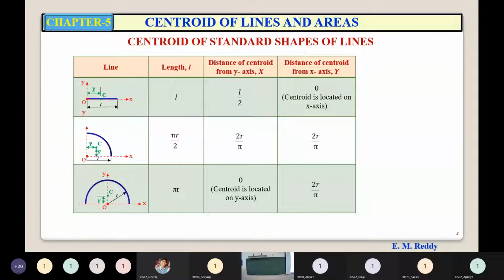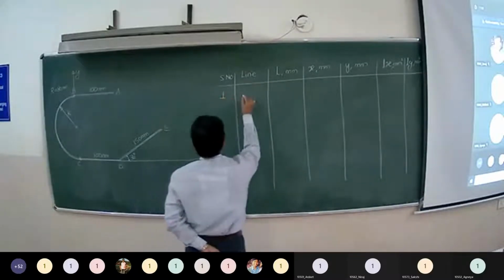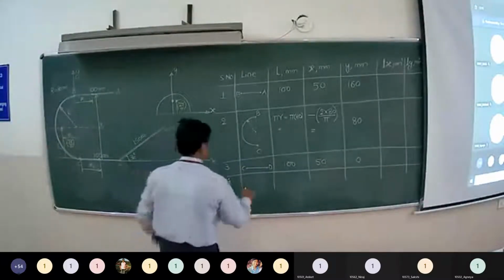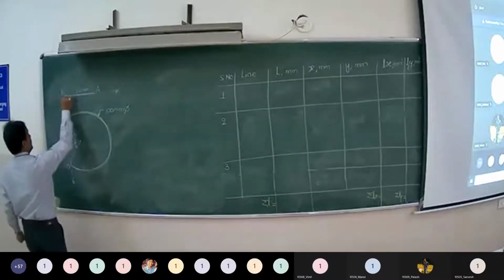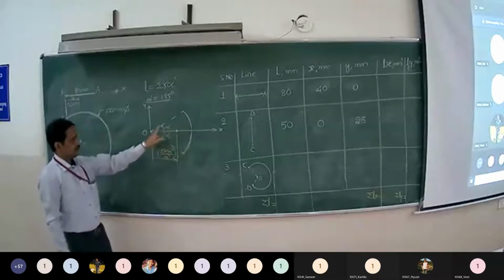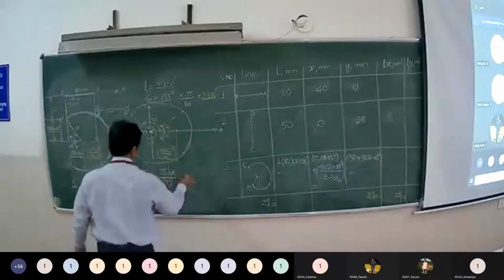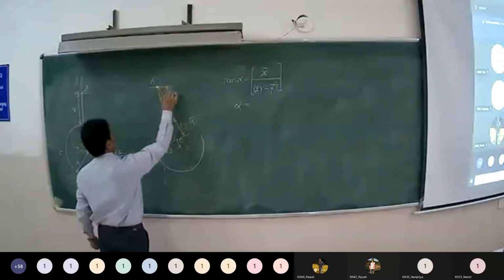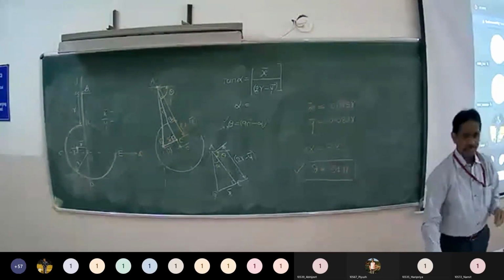UNIT-2: L17 CHAP 5 Centroid of Lines